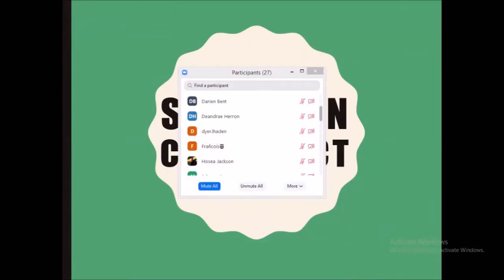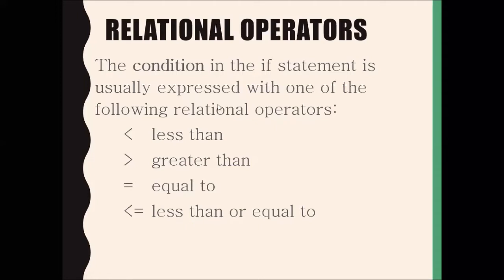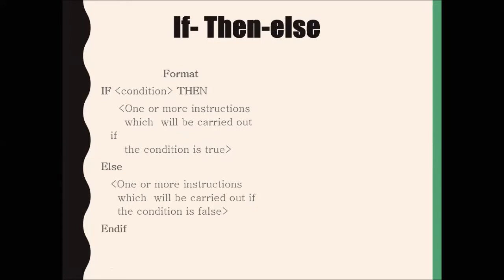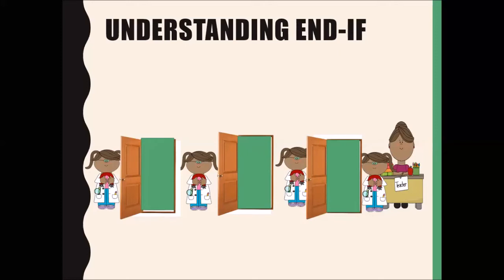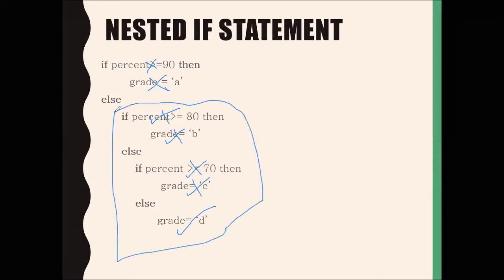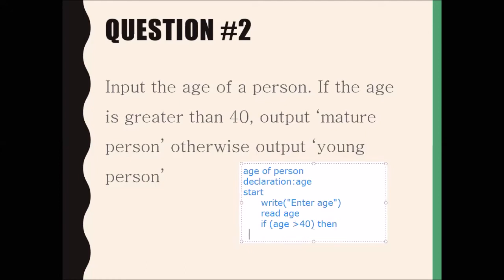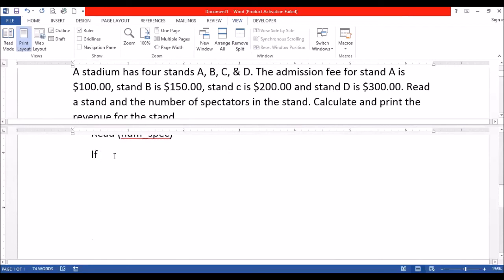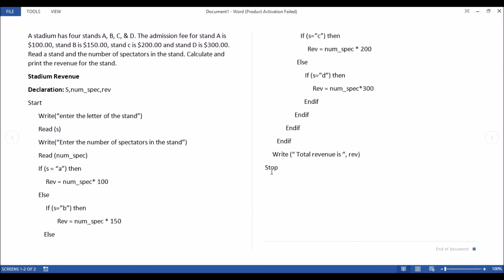Algorithm Development|If Statements|Selection Construct|How to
My videos are to assist students sitting/ writing the CSEC/CAPE subject for Information Technology, Computer Science and principles of Accounts.